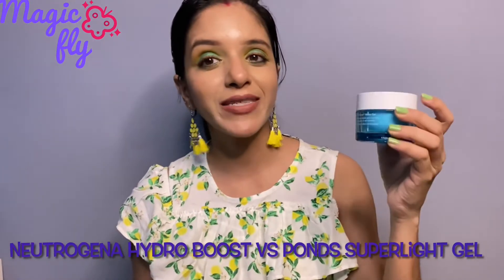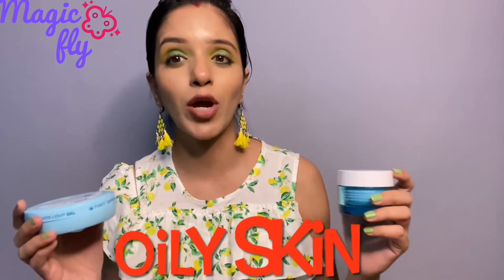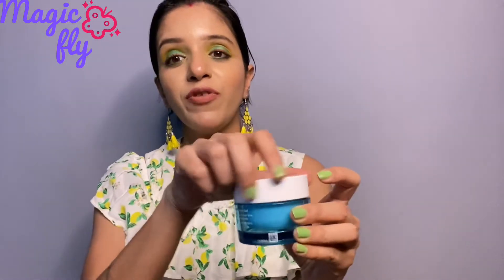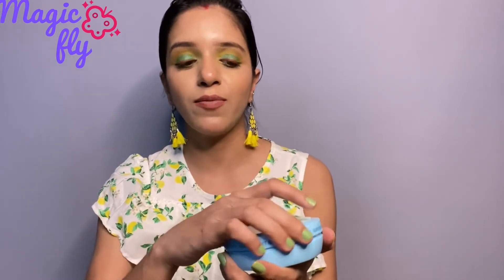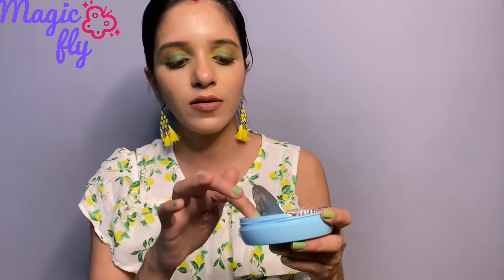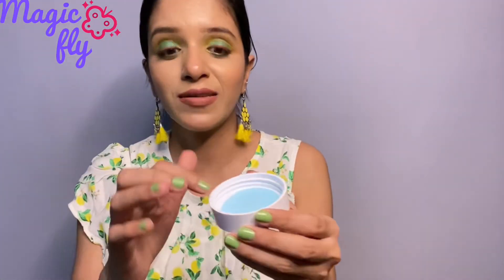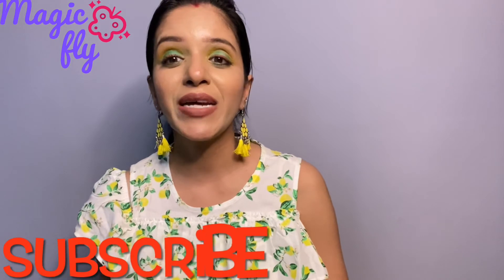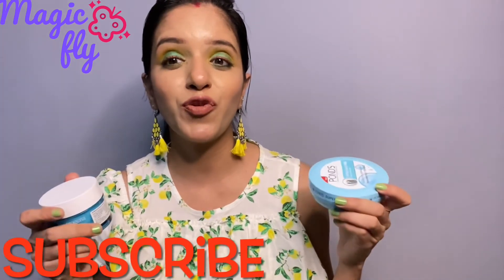Neutrogena Hydro Boost Moisturizer V/S Ponds Light Gel Moisturiser | Review and Comparison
Hi everyone 🙂
Hope you all are fine and doing great.
Moisturizer is a very important yet very confusing when it comes to choosing the right moisturizer as per skintype.

In today's video, I have compared and reviewed the very famous

1. Ponds light gel moisturizer
2. Neutrogena hydro boost

I really hope you get insights and choose what's best for your skin.

Hydrating the skin is very essential for all skin types.
oily skin or combination skin both needs moisturizer.

ADITI 🙂